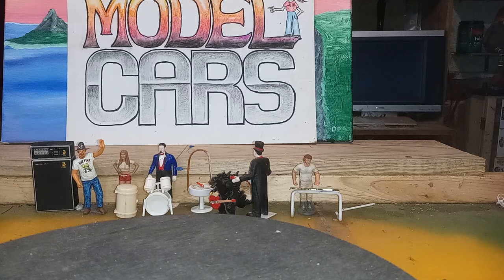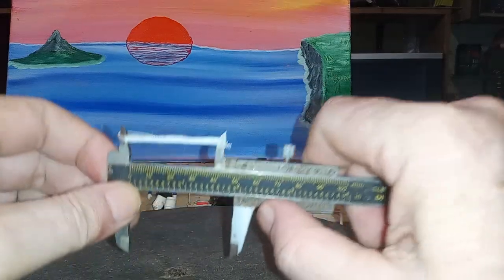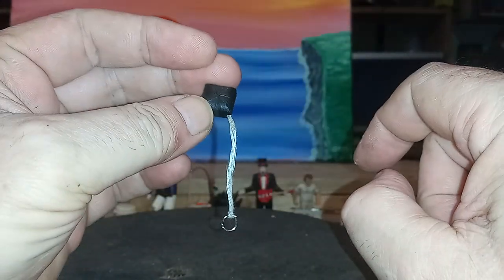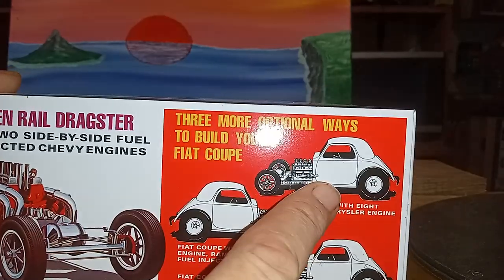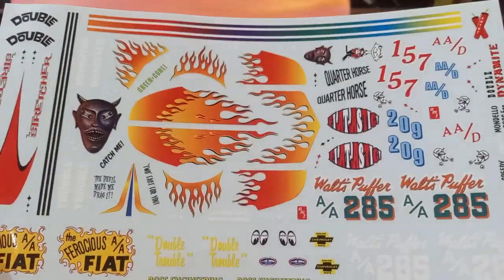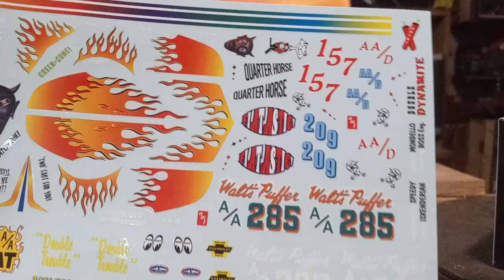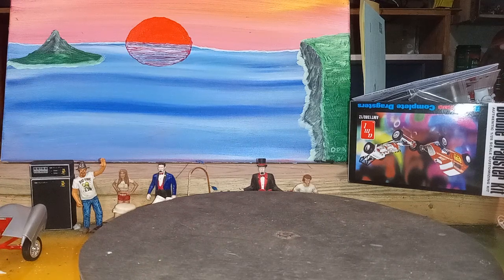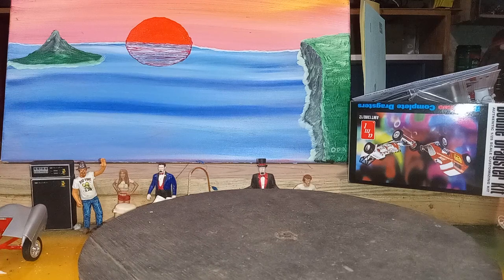#121,,,new at spotlight hobbies